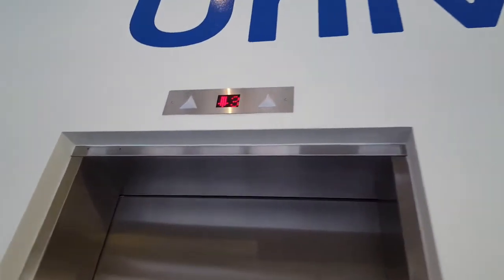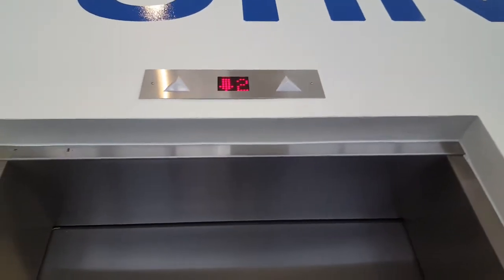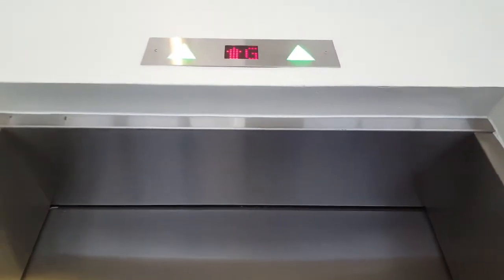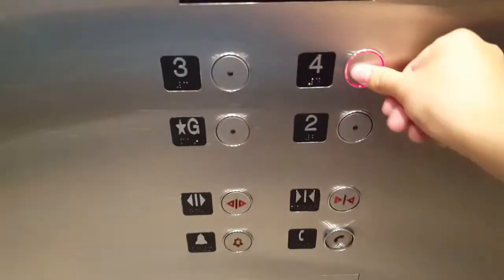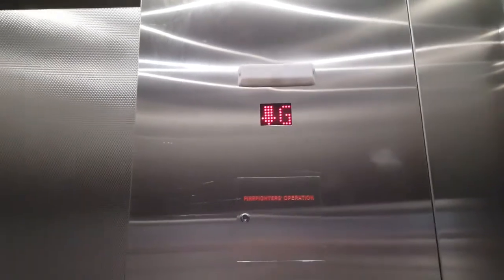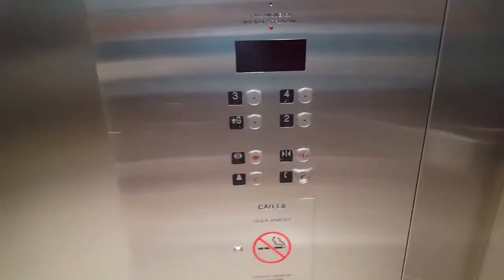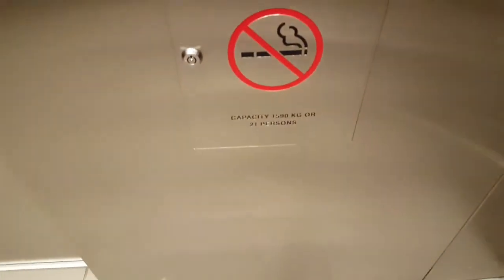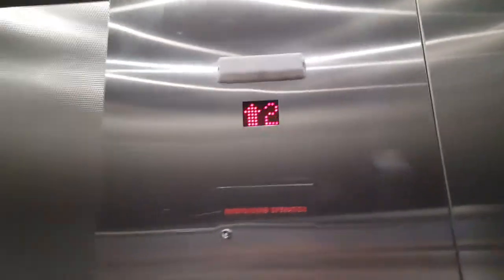Fujitec MRL Traction Elevators - Mattamy Athletic Centre at Maple Leafs Garden, Toronto ON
They still keep the historic Maple Leafs Garden building with is the good thing by restored it. This section of a building now owned by Ryerson University. The elevator here are basic. It does runs very well for the newer Fujitec Elevator. It does beep when you push the button including the door open and close button and both of them does work :). The escalator here are also Fujitec too.